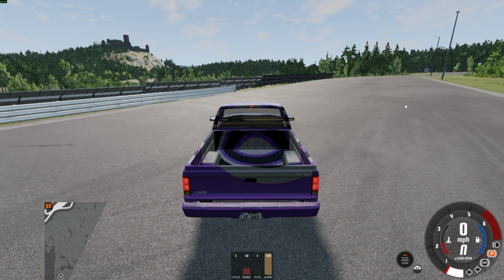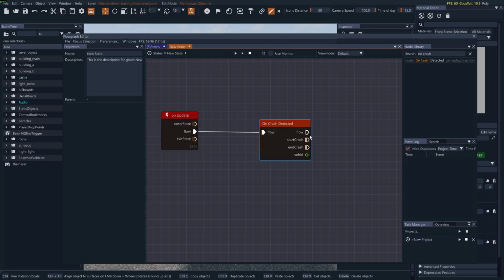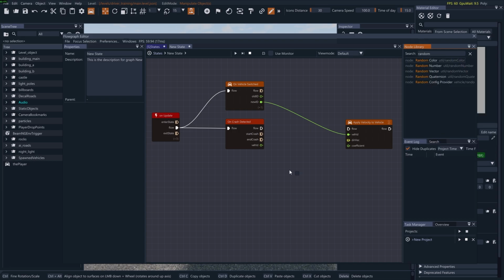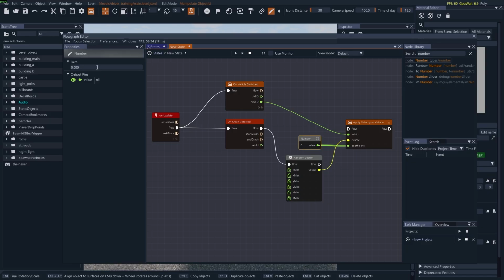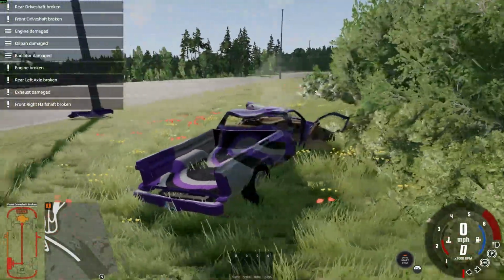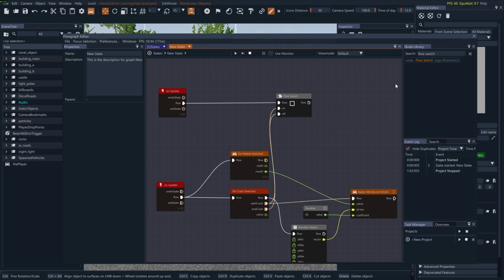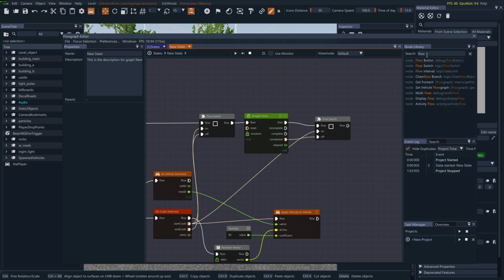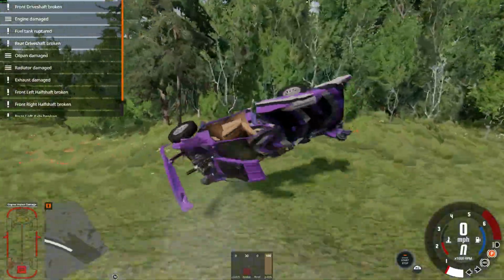BeamNG Flowgraph Tutorial - Make your own mods!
Make your own mods with BeamNG's flowgraph editor! No coding is required. Follow along to make a pinball crash physics mod, or go off the beaten path to create something original.

The nodes in the flow graph editor call upon LUA commands located in BeamNG's files to allow you to program simple mods without needing to know how to code.

Keep in mind, to use this in multiplayer, both players will need the created file in their C:\Users\YOURNAME\AppData\Local\BeamNG.drive\0.36\flowgraphEditor folder.